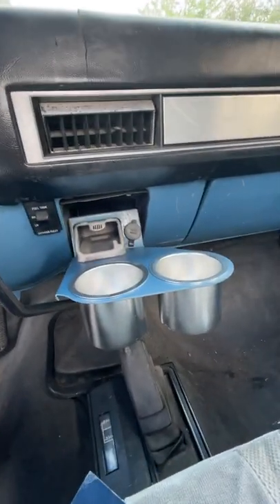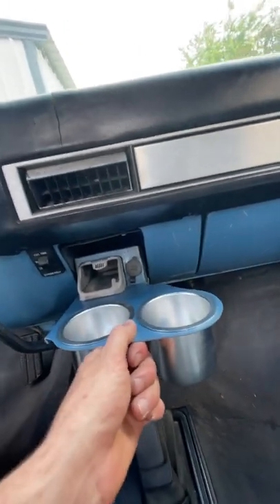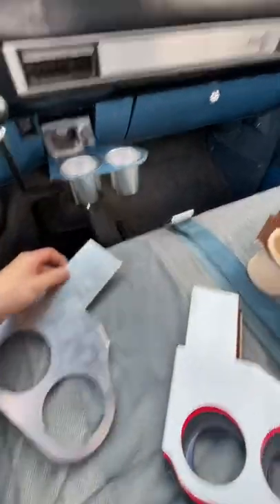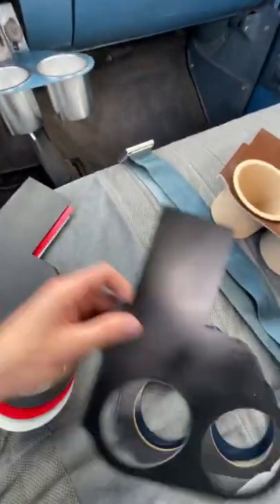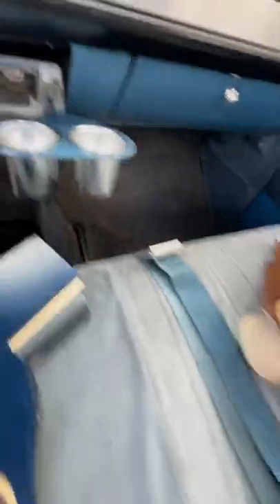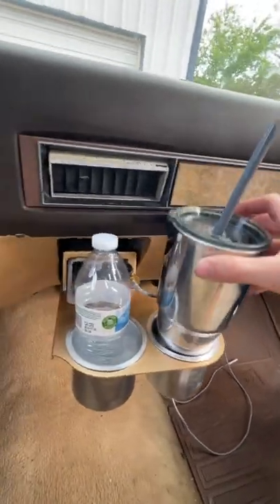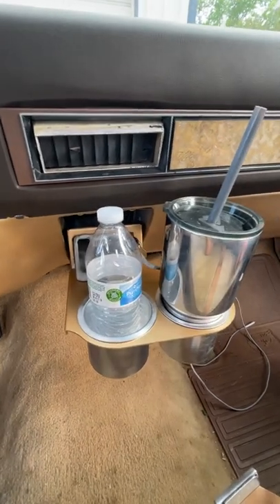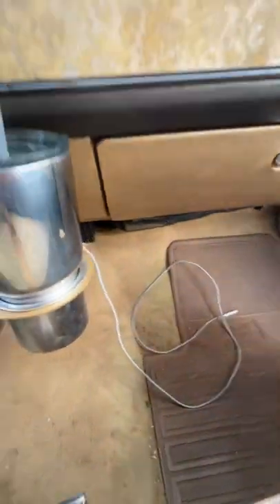73-87 c10 squarebody cupholder product review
73-87 squarebody Chevy custom cupholder, works with manual transmission

Product includes:
•bare aluminum bracket (unless paint requested)
•stainless steel Drop in inserts

-nathanielpolizzo
Service and quality